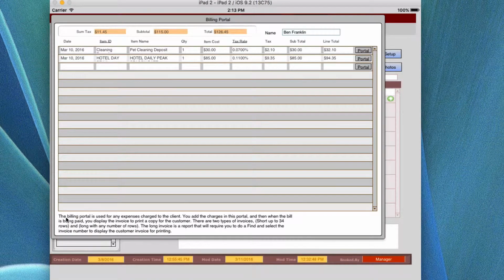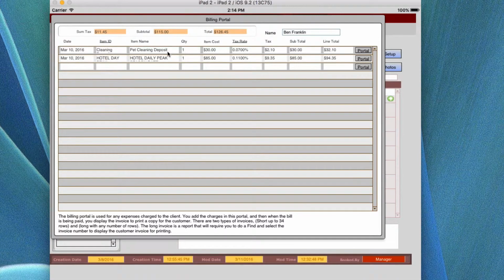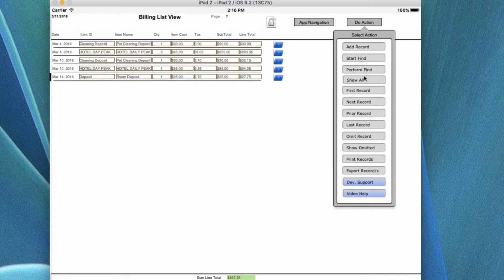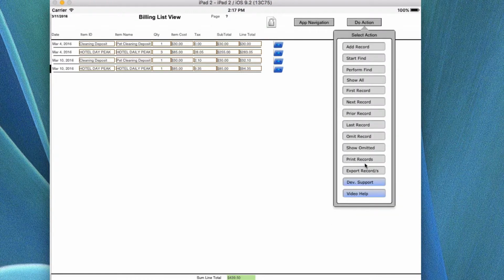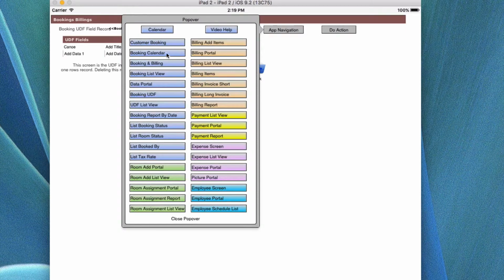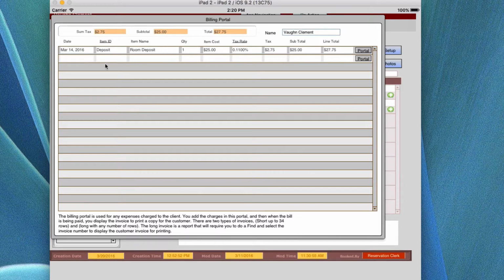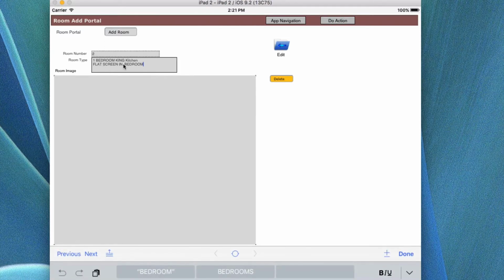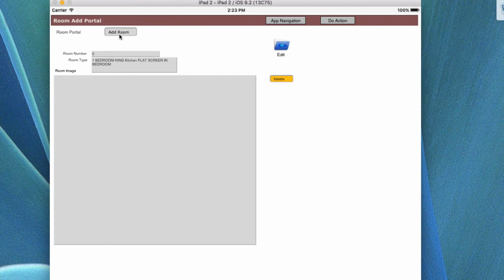Lodging Mgmt Pro - Room Billing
In this video help tutorial under the covering the room billing for an individual client in the booking and billing screen.